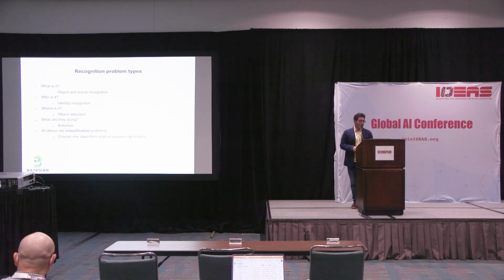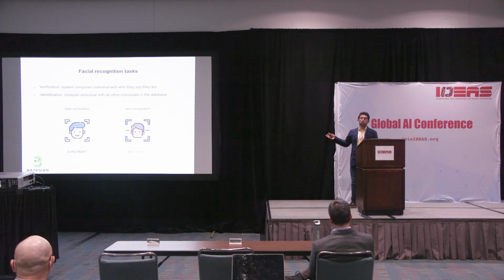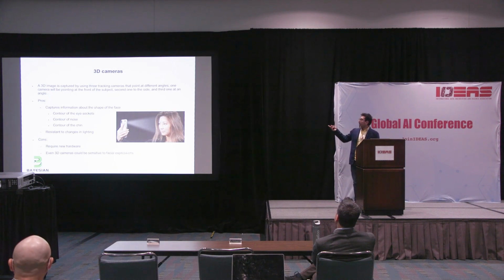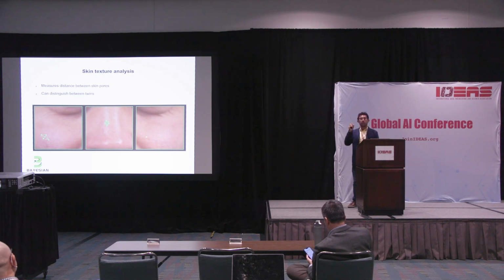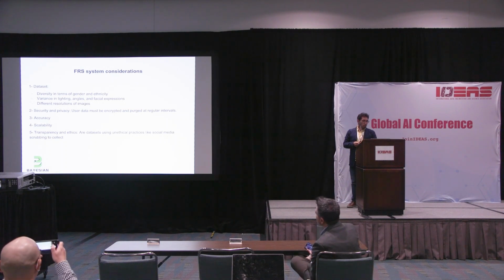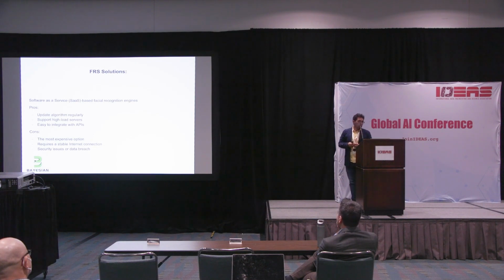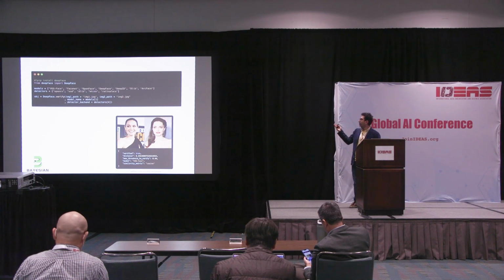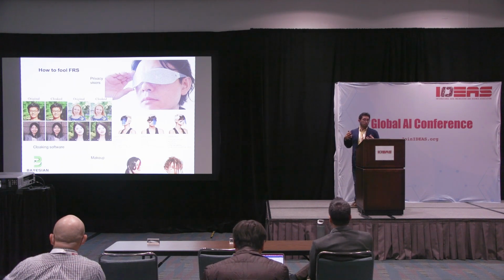How to build an effective and scalable cloud based face recognition system - Amir Jaberz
Description:
IDEAS GLOBAL AI CONFERENCE
The IDEAS (Int’l Data Engineering and Science Association – 501.c.3 Non-profit ) Global AI Conference is a learning platform designed to connect AI & data science enthusiasts. It will demonstrate cutting-edge technology and feature AI & data science experts discussing a wide variety of topics including industry trends, data science applications, open-source software, machine learning, and much more.

ABOUT THE BLOCKCHAIN LEADERSHIP CONNECT
As a professional non-profit organization dedicated to data science and AI, we have hosted numerous conferences across the U.S. in the past few years. We are excited to witness the revolutionary progress in the Blockchain world. When data science and AI join together with blockchain, we believe it’s the future of the Internet. The goal of our Blockchain Leadership Connect is to create a community, which can connect blockchain leaders, developers, and enthusiasts. You are expecting an elite conference on the technology and practices of the blockchain. Experts from all around the world will meet together and discuss the trend and future.

Speaker:AMIR JABERZADEH
Topic:How to build an effective and scalable cloud-based face recognition system
Profile:I am a computer vision scientist for over 14 years. I have worked on medical image computing and computer vision at Harvard Medical School and University of Southern California. I recently was able to secure a 510k FDA approval for a radiology software for automatic quanitification of bone densitometery. I am also experienced n high performance computing for realtime visualization of scientific applications and working on cloud based AI model deployment.

2022 IDEAS GLOBAL AI CONFERENCE & BLOCKCHAIN LEADERSHIP CONNECT
DEC. 17 – 18, 2022
LOS ANGELES CONVENTION CENTER